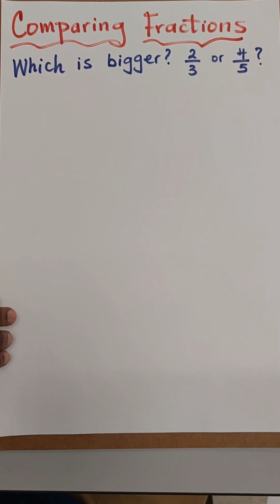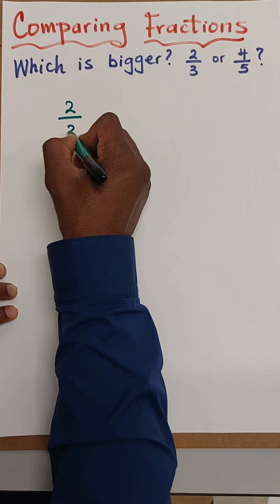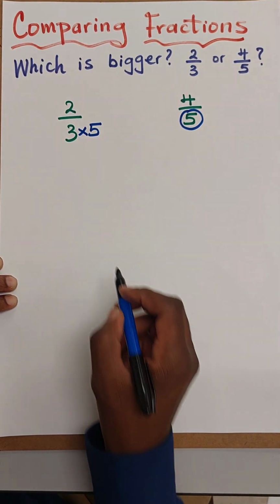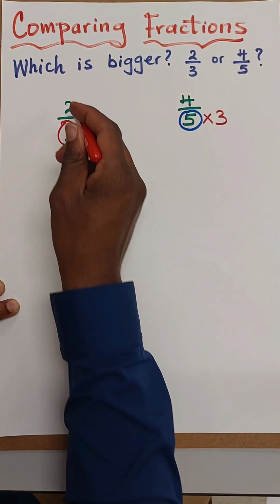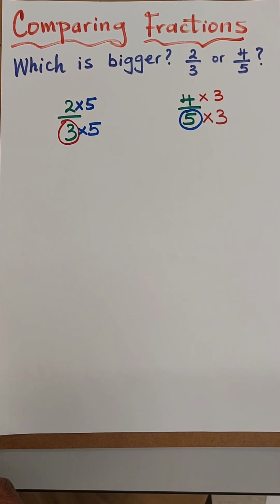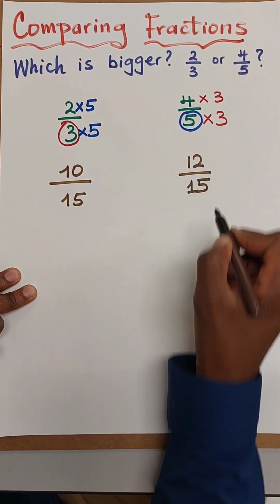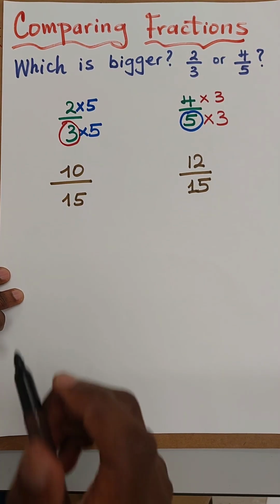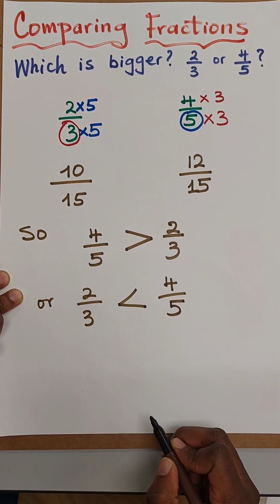Comparing Fractions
Find a common denominator, then compare the numerators